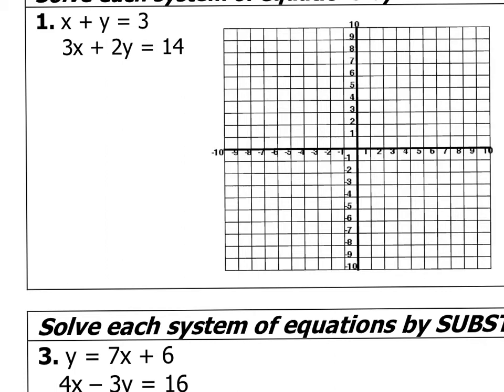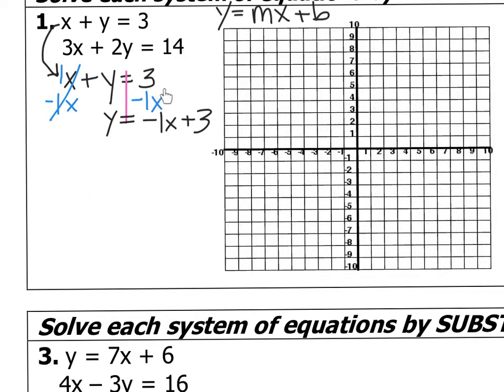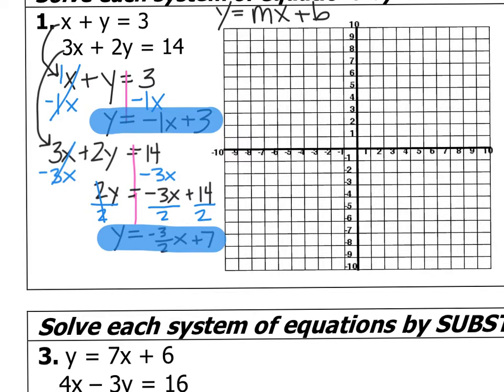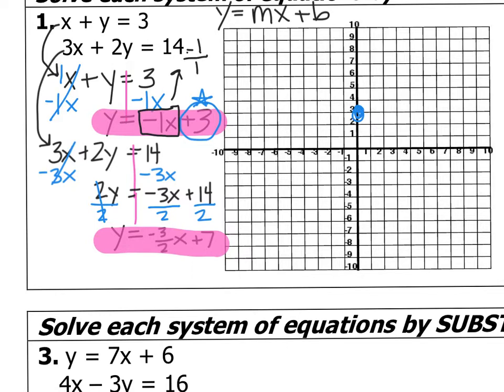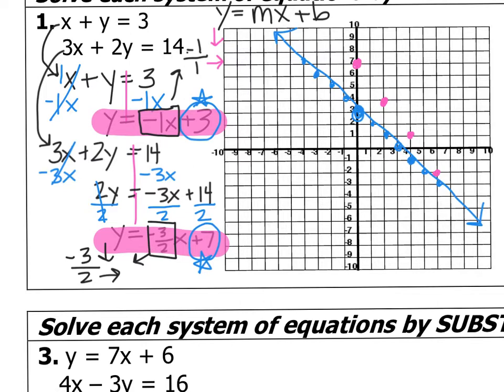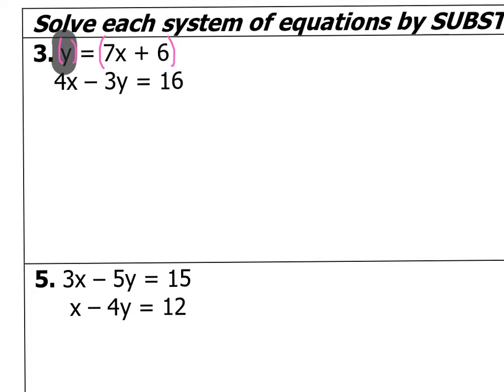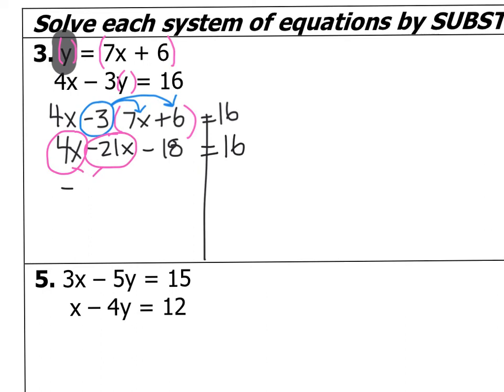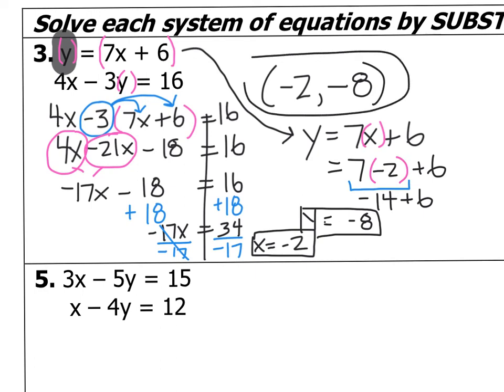5 16 17 Review Part 1